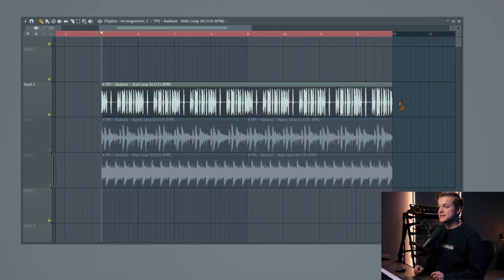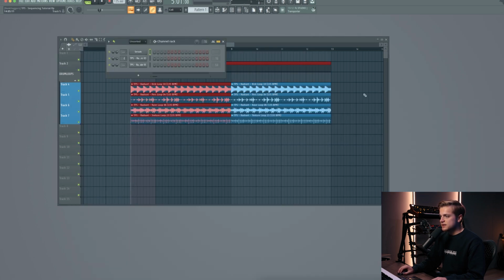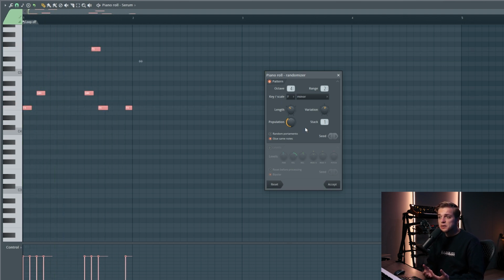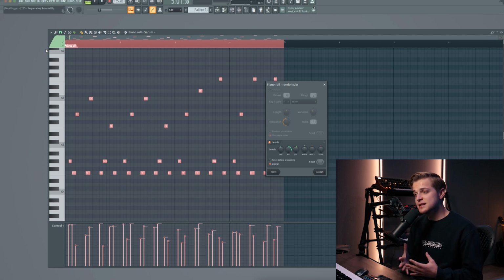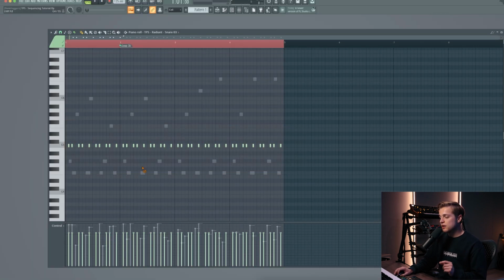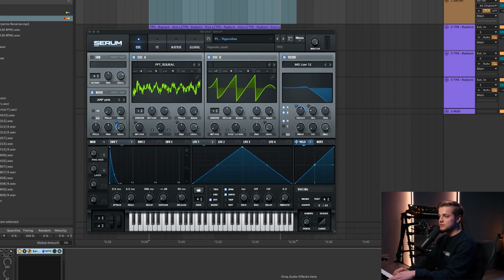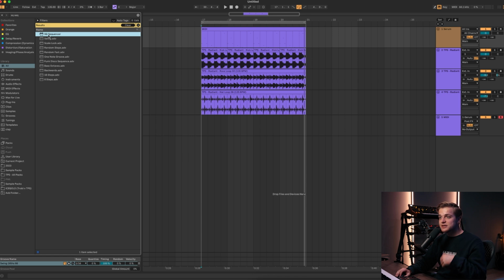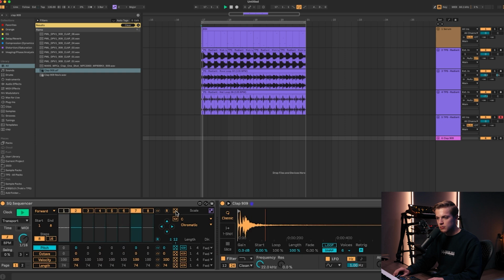The Secret To Techno Sequences (FL Studio & Ableton)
◾️ Want to make hypnotic, rolling, and acid techno sequences in FL Studio & Ableton? In this video, Niek breaks it down step by step. Perfect for melodic, minimal, and hard techno producers.

00:00-08:30 FL Studio
08:30-13:35 Ableton Live